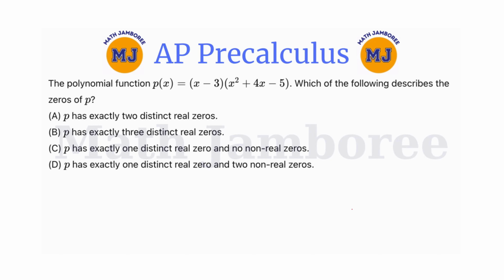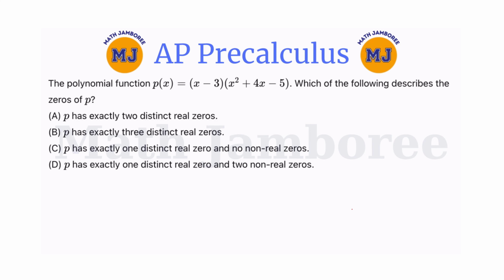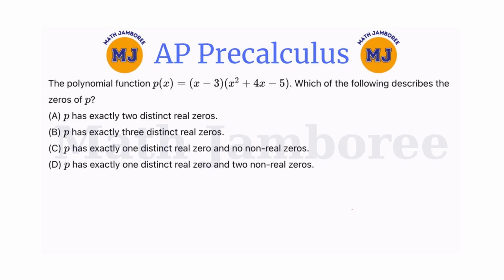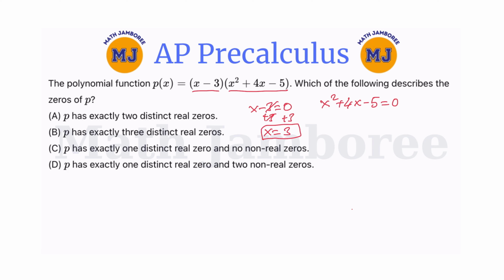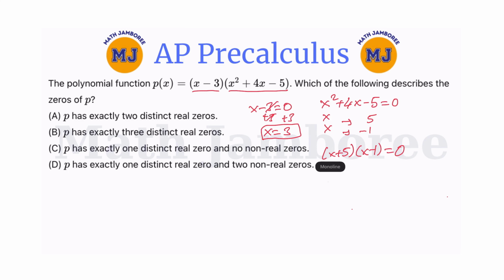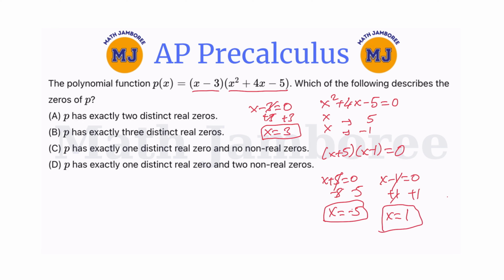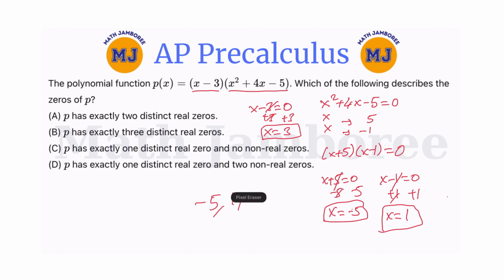24008007 Polynomial and Rational Functions - Polynomial Functions and Complex Zeros -Sample Question